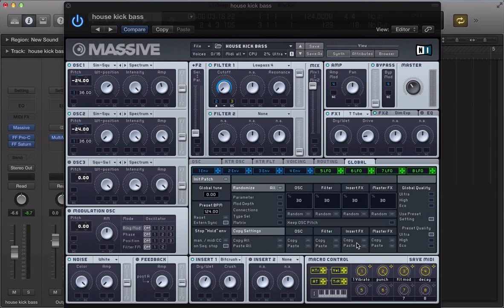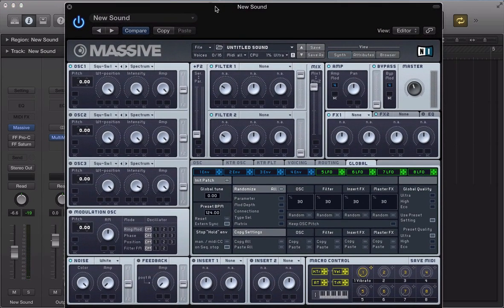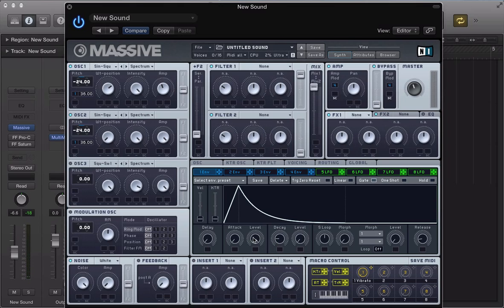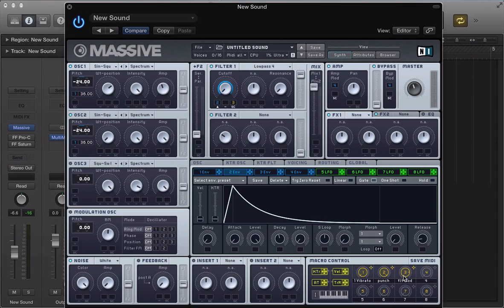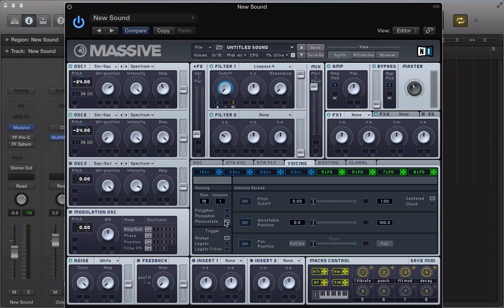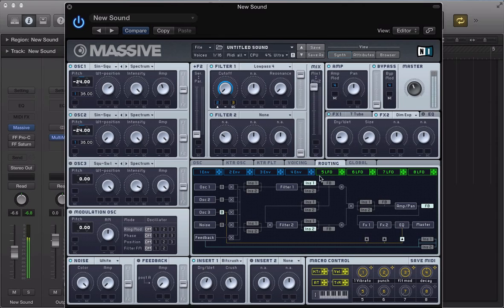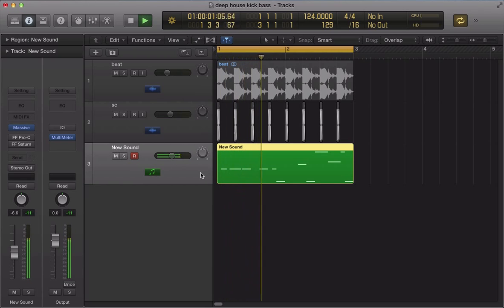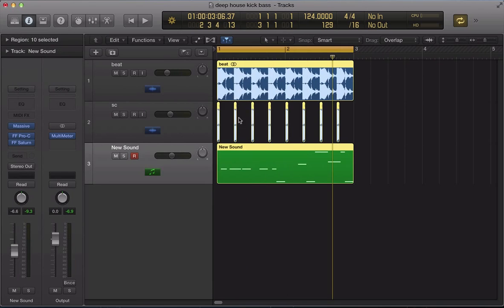NI Massive tutorial - Make A Julio Bashmore Style Kick Drum Bass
Using a synth to create your kick drum sounds, especially subby ones, is almost always better than using samples. Ultimately, using a synth or soft synth will give you more control. This Julio Bashmore style kick bass in Massive is a great example of that.

As with any sub sound in Massive, you need to use a Sine wavetable. Saws and other waveforms just won't pack that punch.

To get the punch of a kick bass in Massive, you need to create some envelopes and modulate a few destinations. The two destinations you would want to modulate with an envelope are the Pitch boxes in the Oscillators and then the Cut Off frequencies.

Bit Crusher is a great way to drive a kick bass in Massive even further. You could of course go third party, but a great trick if you're staying inside of Massive is to go to the routing tab and make sure the INS1 is happening before the sound hits the Filters. That way, all of the envelope's that you created and used to modulate the Cut Off frequency will affect the Bit Crusher effect!